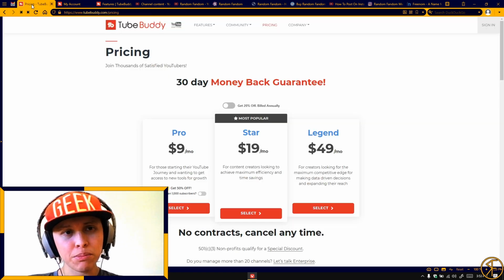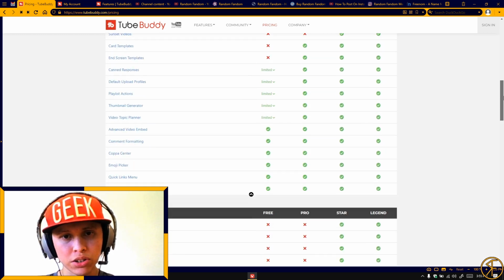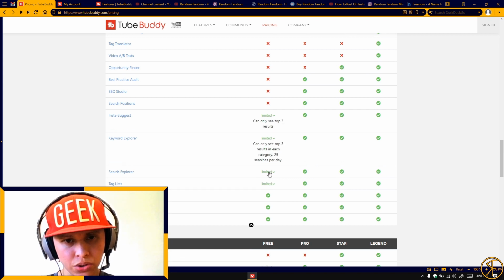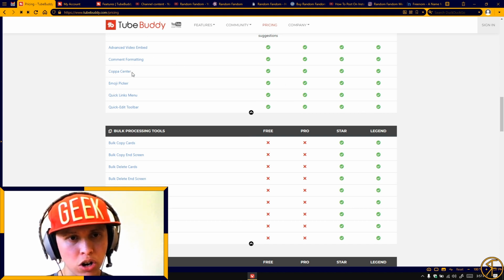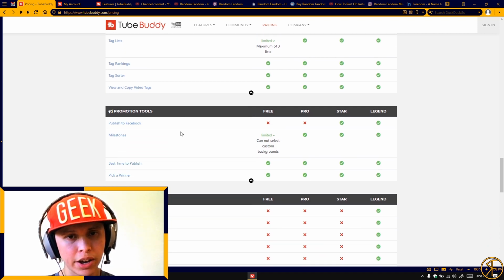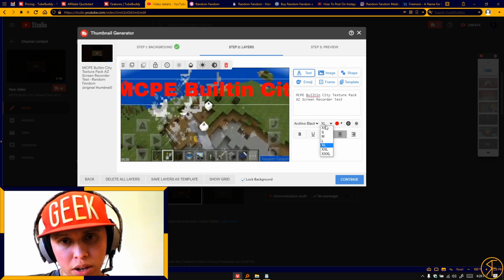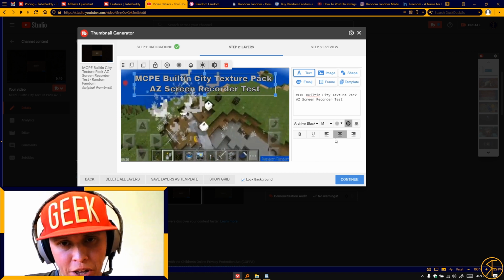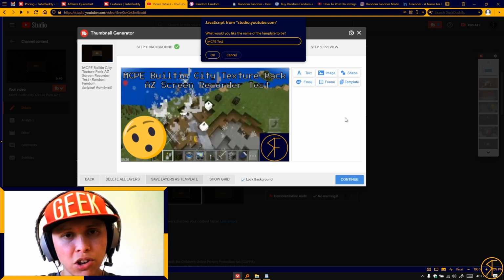TubeBuddy Overview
Welcome To RandomFandom

TubeBuddy is a free tool to help you manage and grow your YouTube channel!

$RandomFandomOfficial

*Coming Soon!*

Freedom! MCN

20syl, AllttA, Cavalier, TheFatRat, Jordyn Edmonds

My Gear -
PC:

Editing Software:
Lumafusion
OpenShot, Shocut, Kdenlive, Olive Video Editor
PowerDirector Mobile
PixelLab